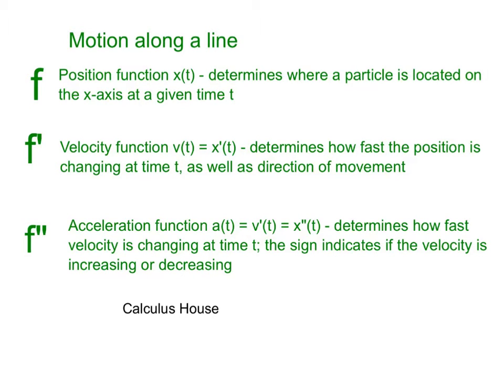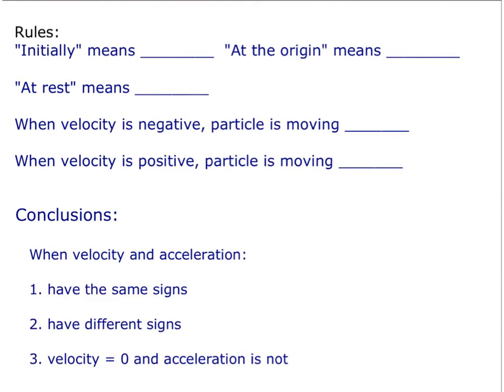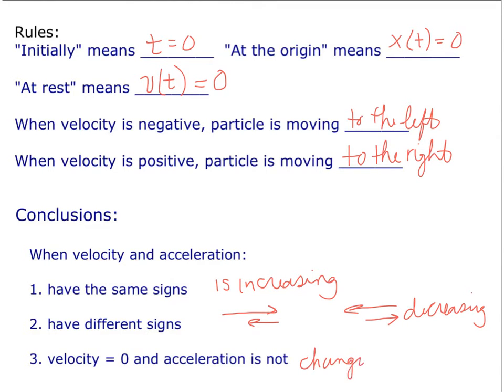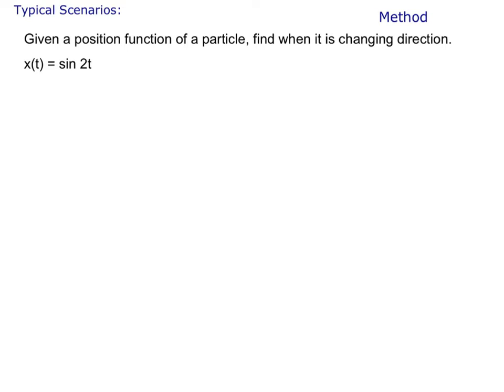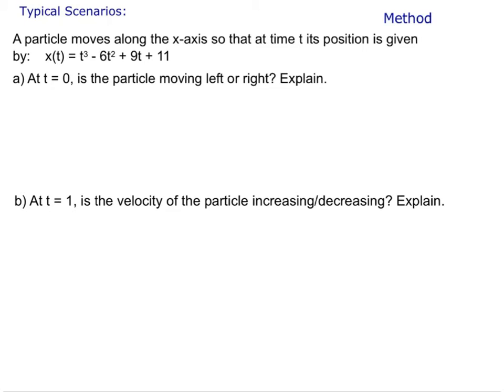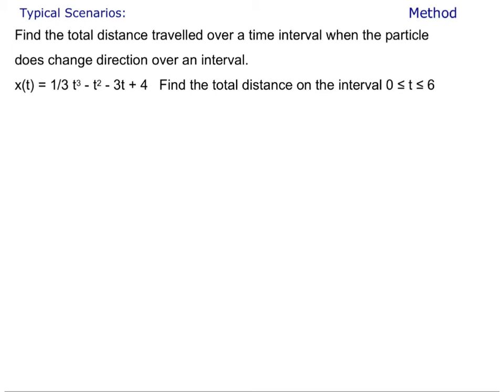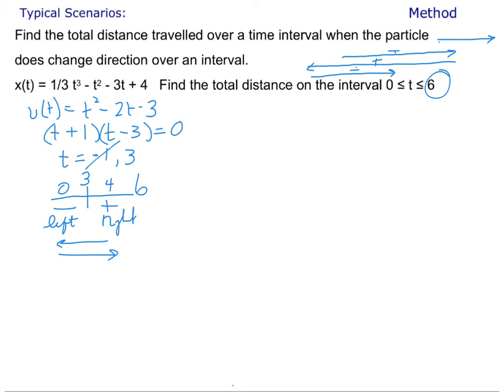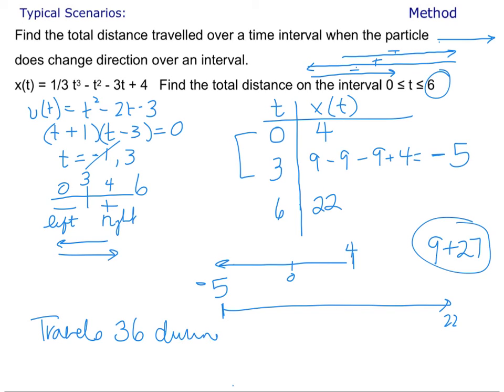C 3 Particle Motion